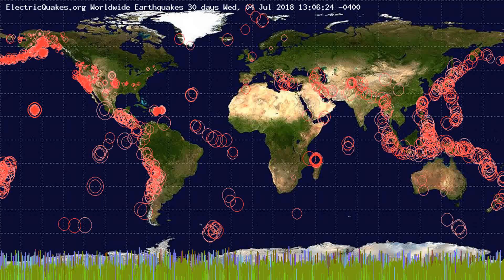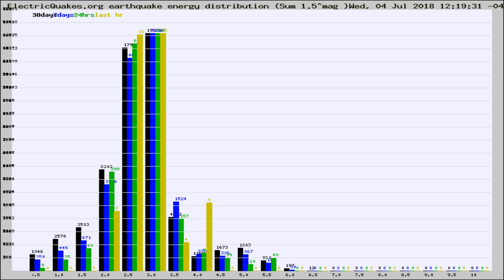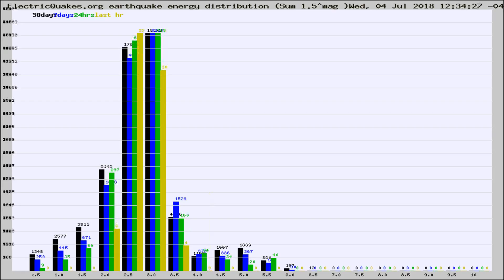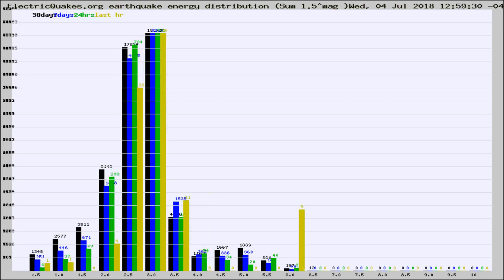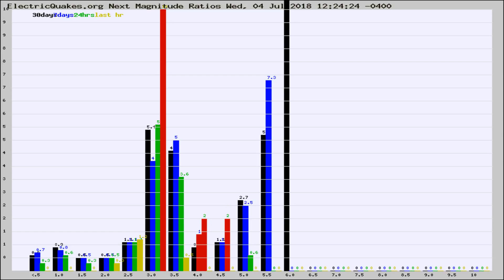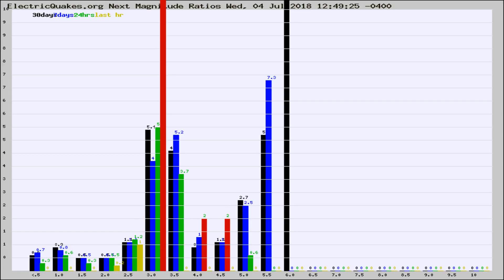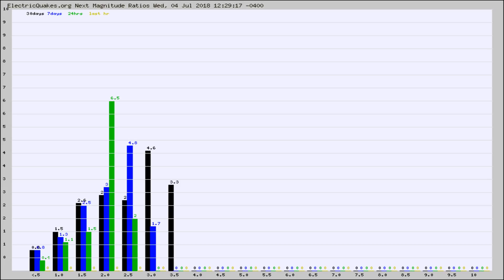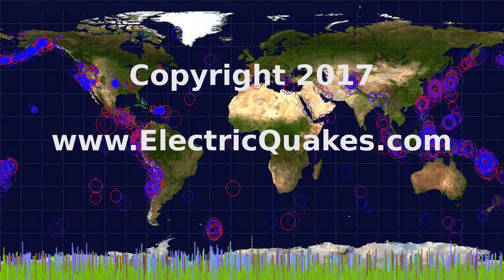Todays_Hourly_World_Earthquake_Statistics_from_ElectricQuakes.org_07-04-18+13:02:01